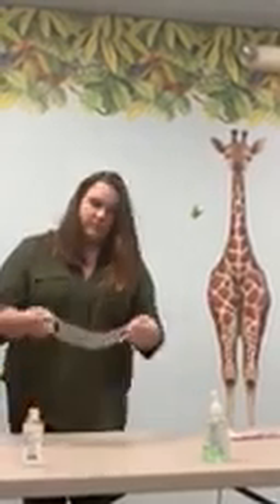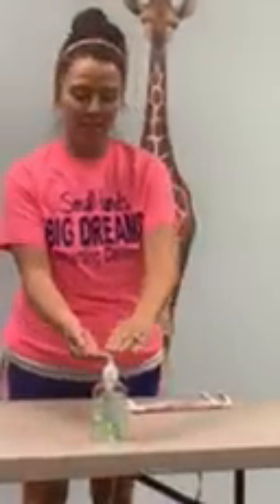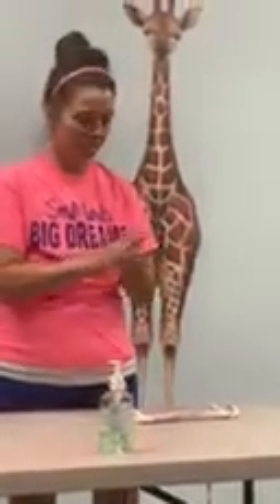Mask Demonstration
Watch our staff members demonstrate putting on a mask to see that "each person's the same, it's the mask that is new!"